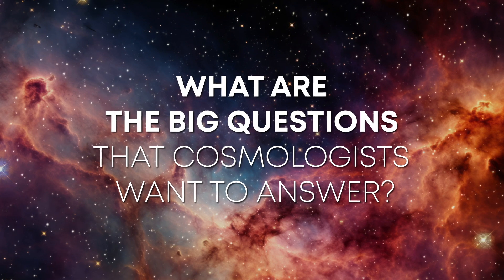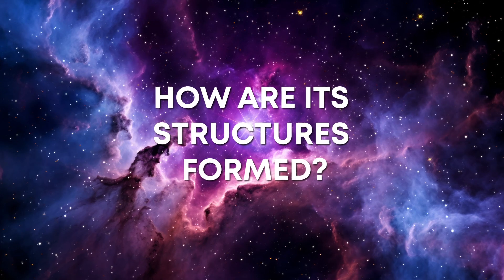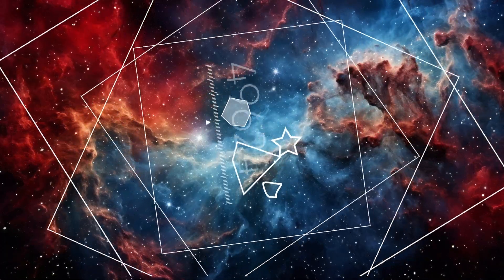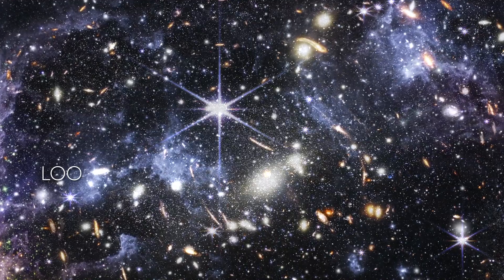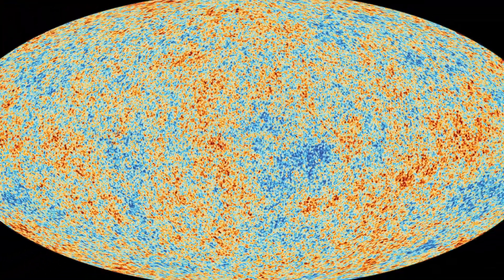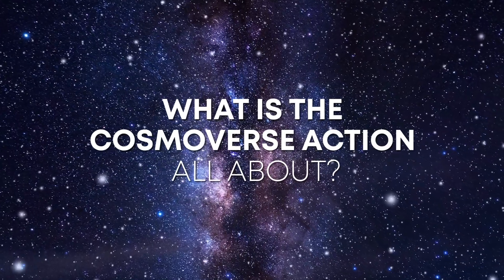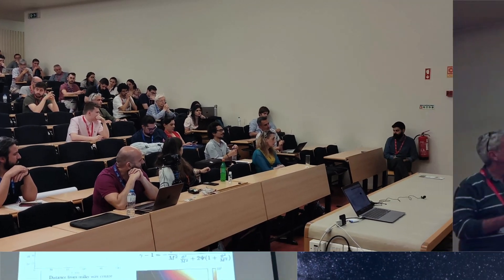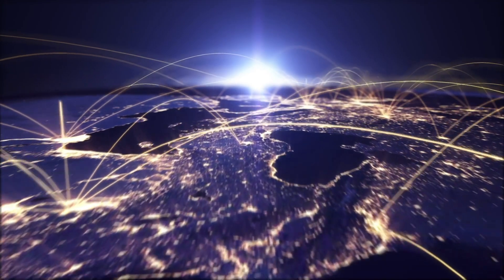Why Cosmology? What is CosmoVerse?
The main aim of the COST Action CosmoVerse is to establish a forum of discussion that allows to create synergies between the different communities involved in the field of cosmology (theorists, data analysts, and experimentalists), and foster a sustainable network based on interdisciplinary research, without sharp boundaries, in order to confront the growing challenges of tensions in cosmology. CosmoVerse will take a harmonised approach involving all key communities.